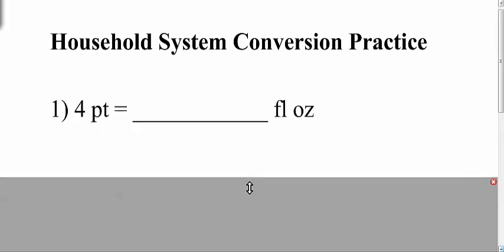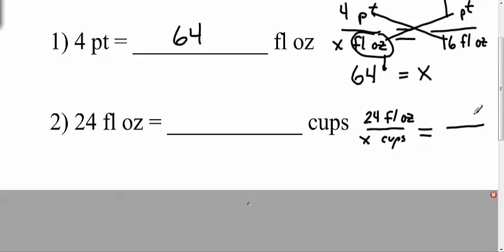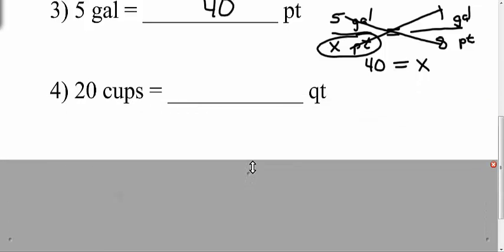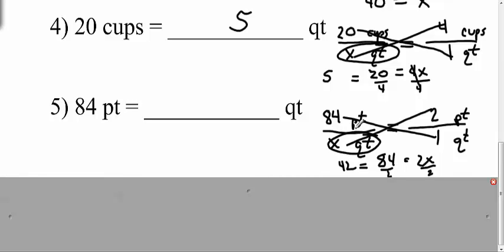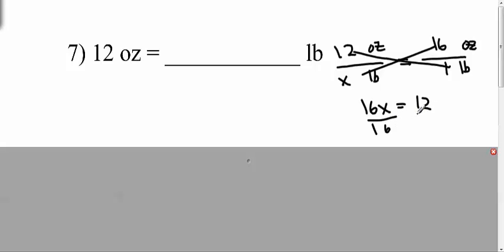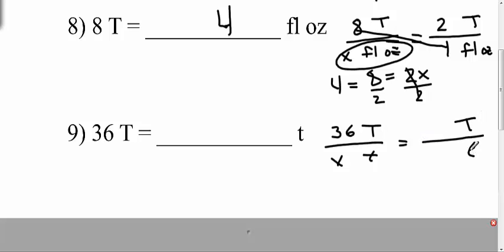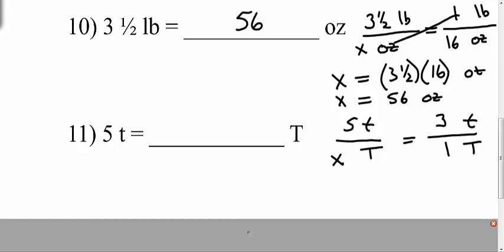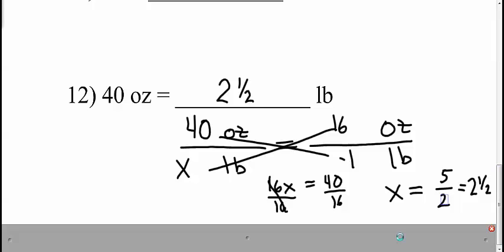MTB 1370 Household to Household Practice - Proportion Method